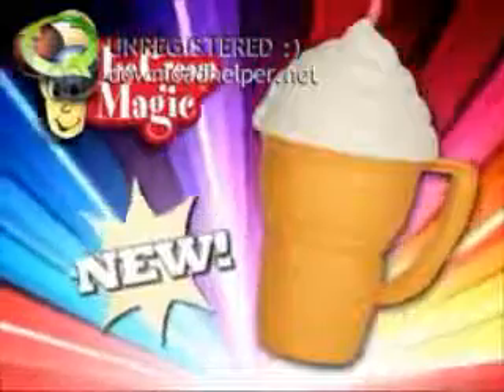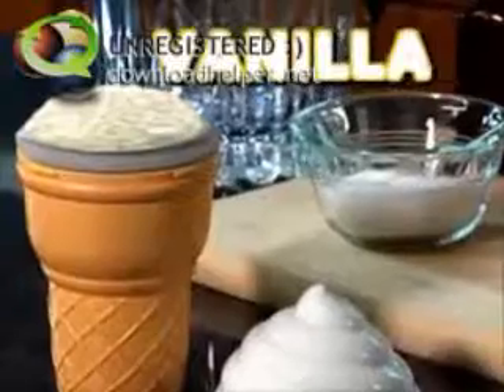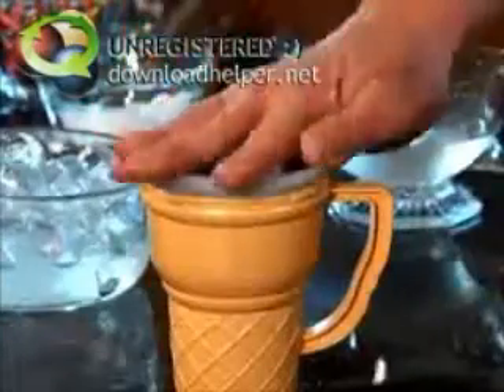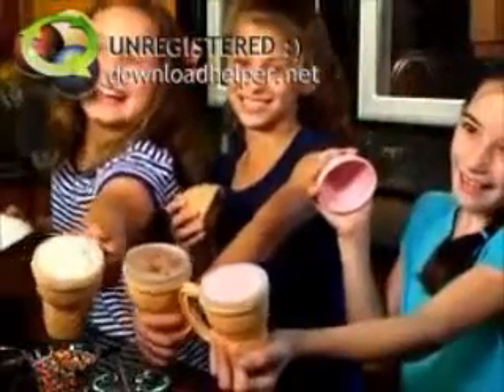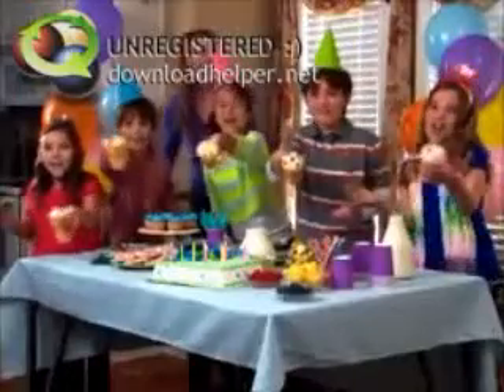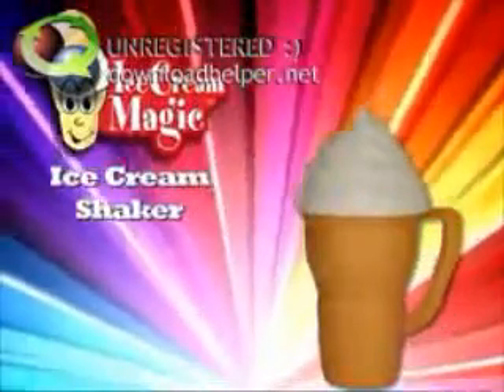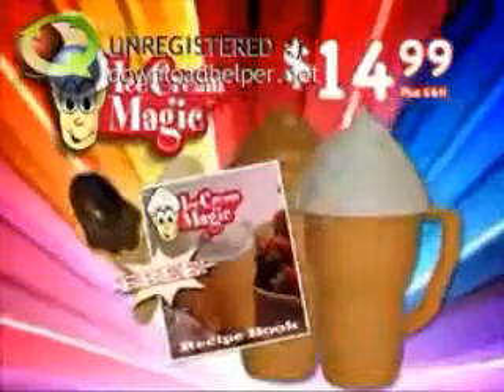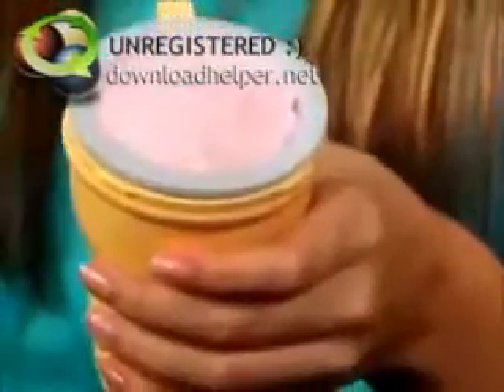Ice Cream Magic (iPRO)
Get fun with your kids with Ice Cream magic.
Quick and easy -- ready in just 3 MINUTES!
Make any flavor you like
Use fresh and chemical-free ingredients
Indulge without the bulge and make low fat and sugar free ice cream